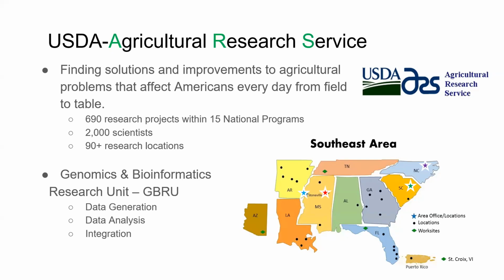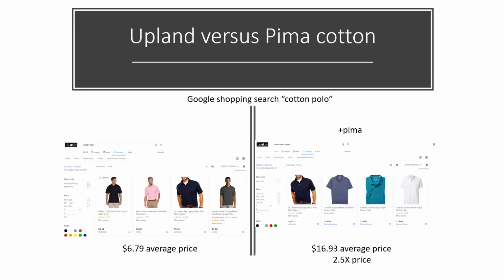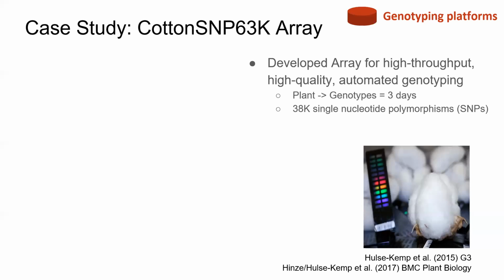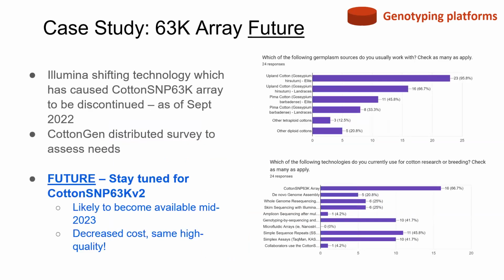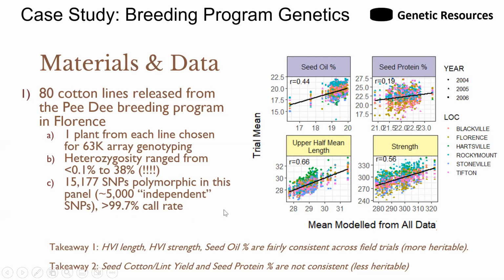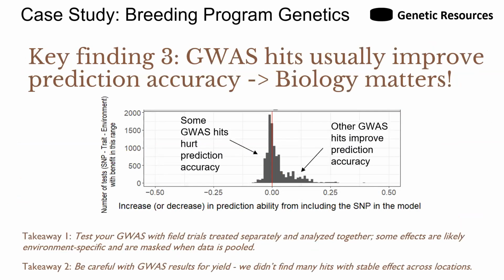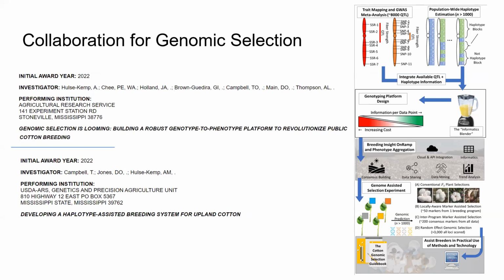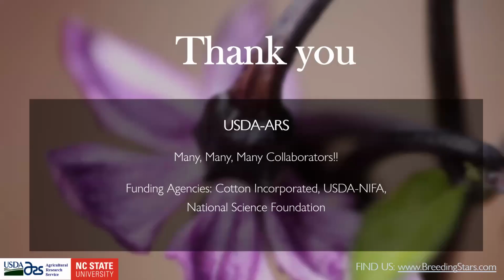Hulse Kemp: Interdisciplinary Collaborations to Build Genomic Selection for Public Cotton Breeding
NC State Plant Breeding Consortium hosts Dr. Amanda Hulse-Kemp's (NC State University)  presentation of "Interdisciplinary Collaborations to Build Genomic Selection Capacity for Public Cotton Breeding".